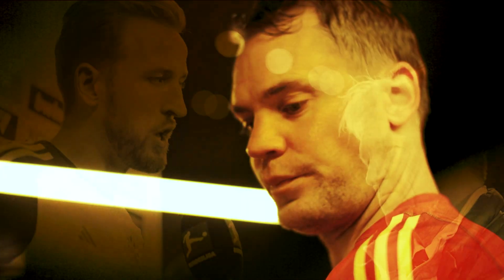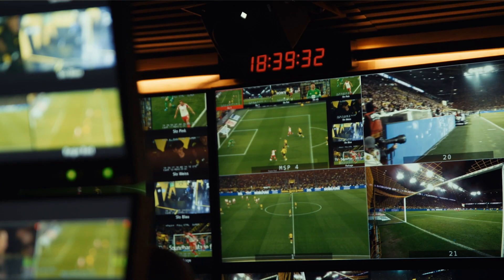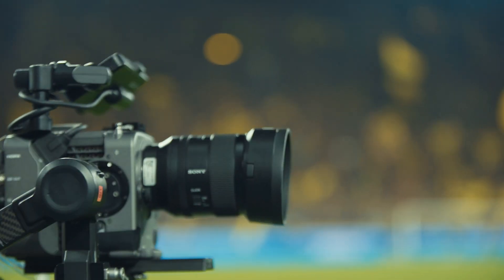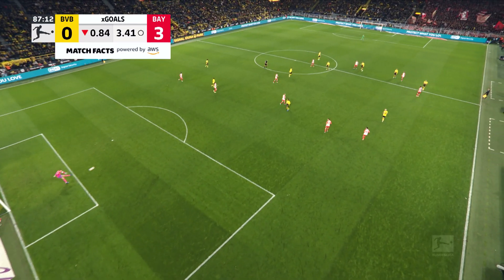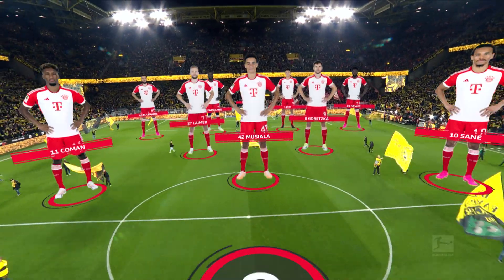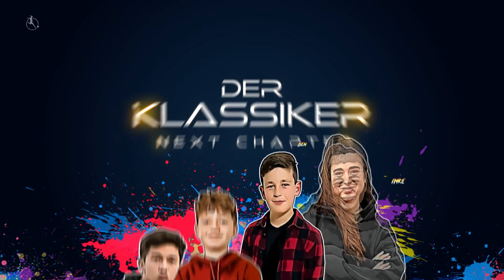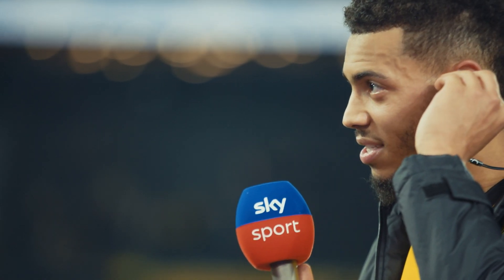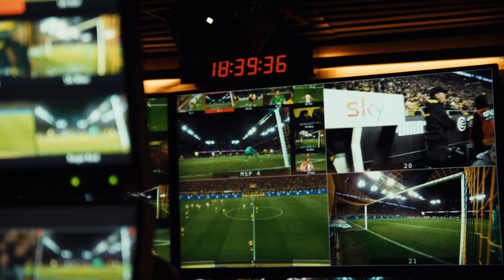Der Klassiker: media production at the highest level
Two cine-cams were allowed to enter the pitch after goals and mingle with the cheering crowd of players, while a remote camera always had the "yellow wall" in view from a lofty height: 30 cameras not only provided images of the game, but also plenty of emotion from the Bundesliga match between Borussia Dortmund and FC Bayern München for fans all over the world. This video provides an overview of the innovative media production by the DFL and its partners.